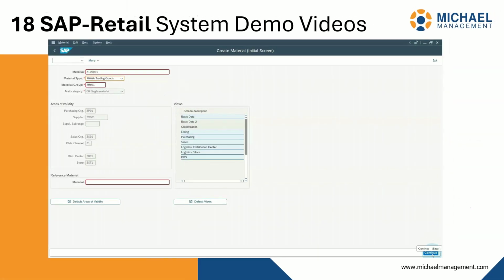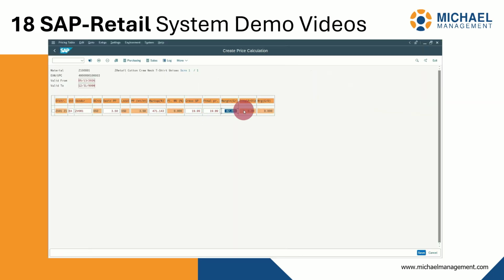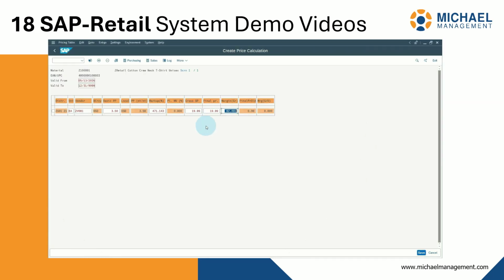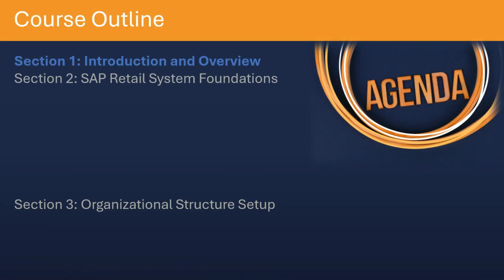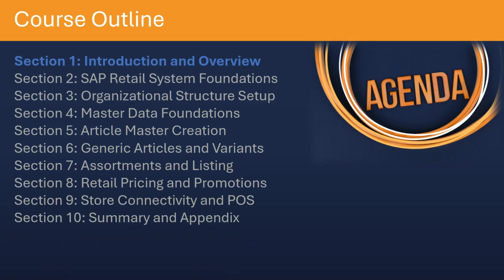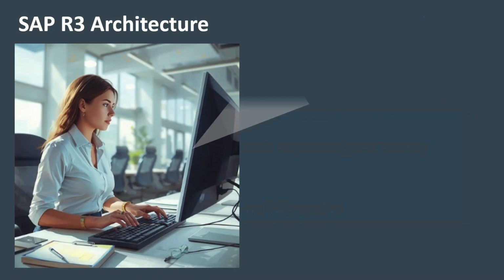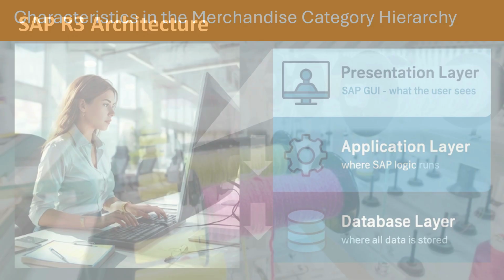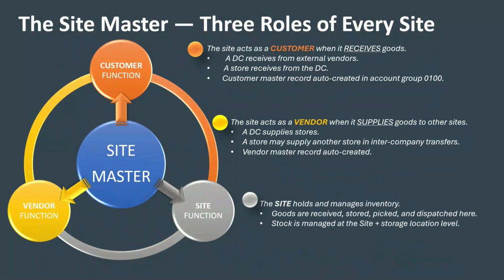🎓 SAP IS-Retail Article Master Data — Full Course Preview | Michael Management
In this course you'll master article creation, units of measure, listing, procurement, and variant management in SAP IS-Retail — taught by a certified SAP consultant with 15+ years of hands-on project experience.
This course trailer walks you through exactly what's covered: creating single and generic articles in SAP IS-Retail from scratch using MM41, setting up merchandise categories and variant configuration for fashion (colour and size), managing assortments, retail pricing with VKP5, promotions, store connectivity, and the full retail procurement flow from article creation through to goods receipt — all demonstrated live in a real SAP environment.
Designed for SAP consultants moving into retail projects, functional analysts working with article master data, and business users who need to understand the SAP IS-Retail article creation process end to end. Every section includes a live system demo and the course comes with a full set of reference documents you can use directly on the job.
Instructor: SAP IS-Retail consultant and implementation specialist with project experience across fashion, grocery, and logistics.
✅ Create single and generic articles in SAP IS-Retail from scratch
✅ Configure merchandise categories and colour/size variant management
✅ Manage assortments, listing, retail pricing (VKP5) and promotions
✅ Full retail procurement flow — article creation to goods receipt
✅ Live SAP system demos throughout every section
✅ Reference documents included — ready to use on the job
💬 Working on an SAP IS-Retail project? Drop your questions in the comments ↓
🎓 MICHAEL MANAGEMENT — SAP TRAINING
SAP IS-Retail · Article Master Data · Live demos